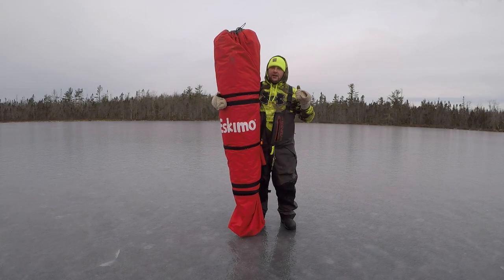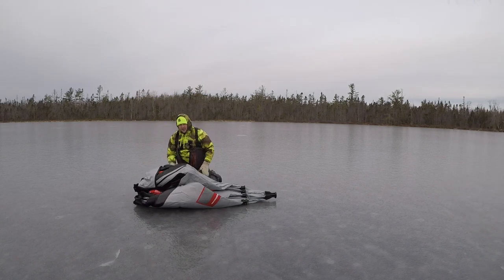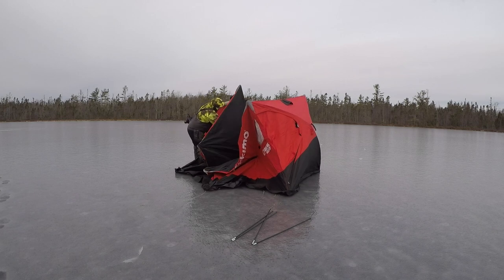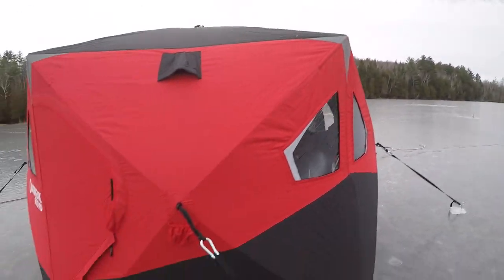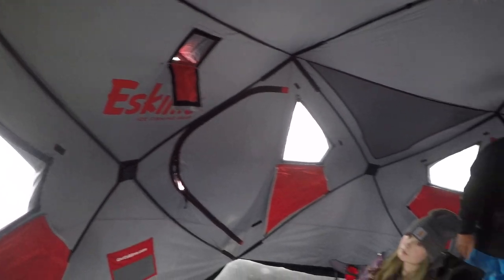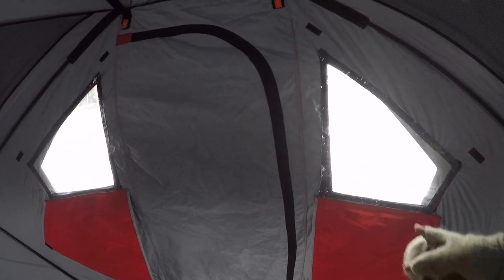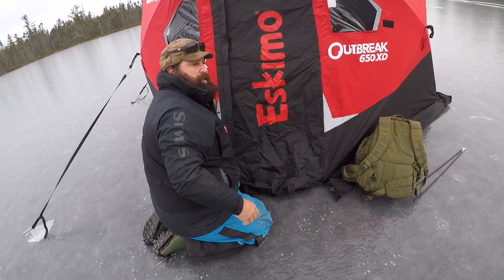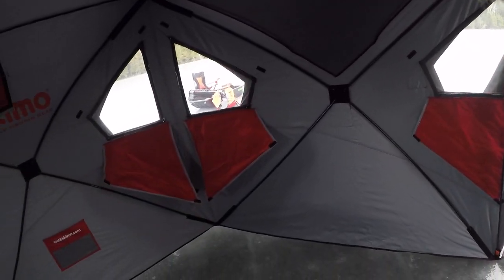Eskimo Outbreak 650XD Hub Shack / Shelter. First Use and Initial Review. This Shack is Awesome!!!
First time using my new Eskimo Outbreak 650XD!

Some of the gear I use:
13 Fishing 6061 Inline reel
13 Fishing Freefall
13 Fishing Descent Inline reel
5:11 Rush 72 Pack